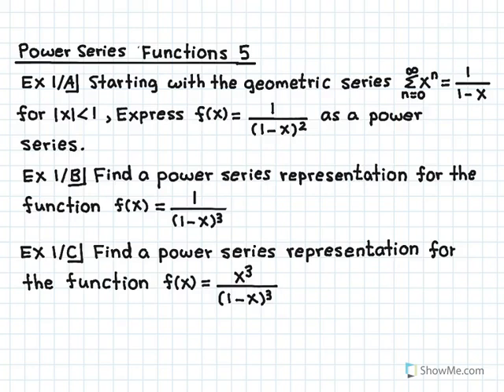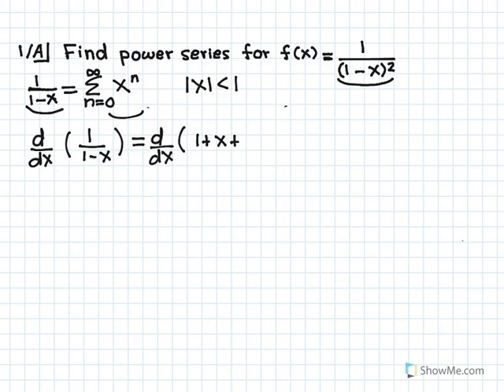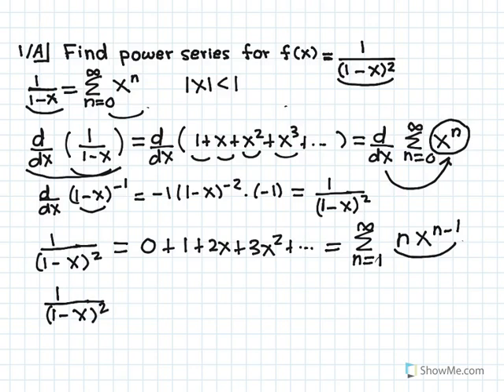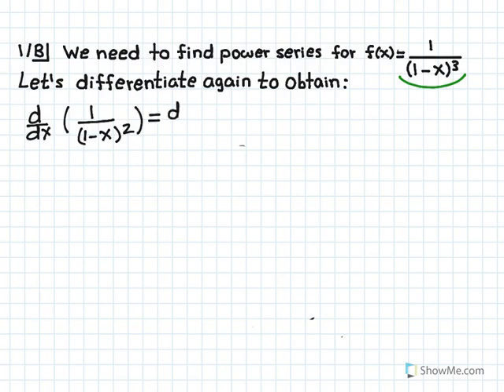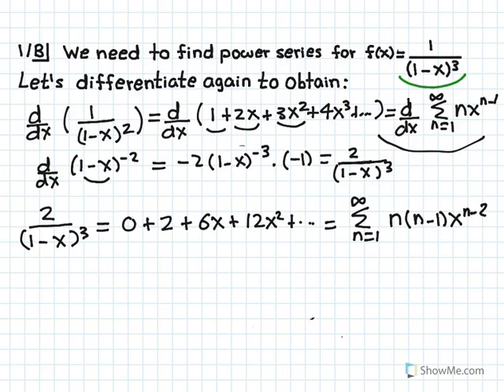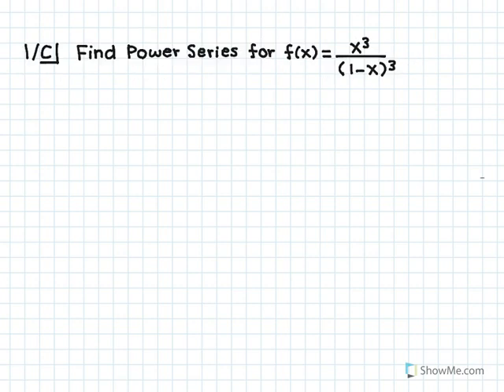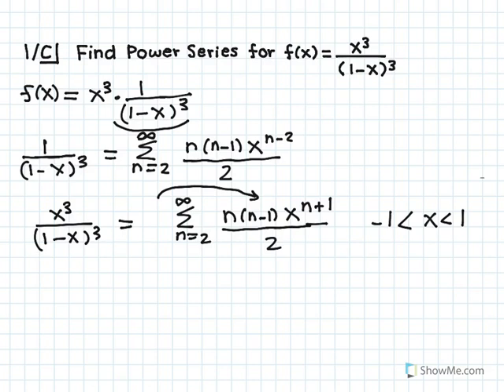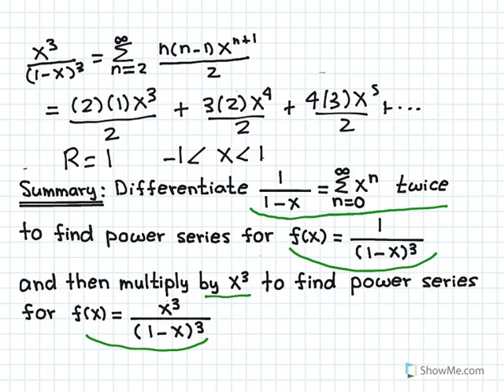UBC Math 101 tutor+AP Calculus BC tutor Power Series Functions 5 Video 240